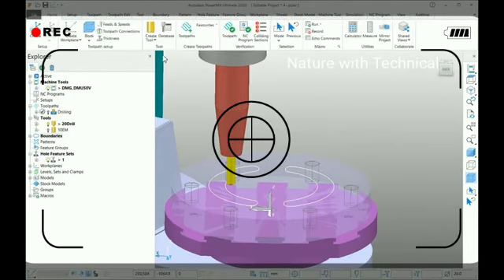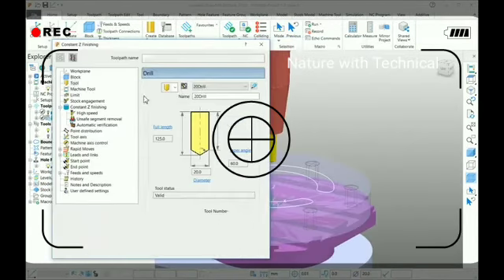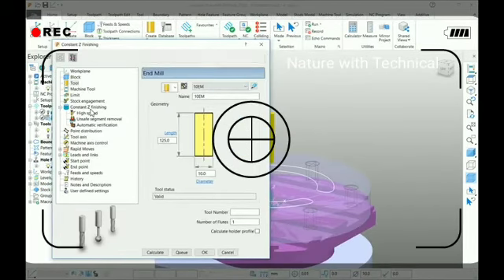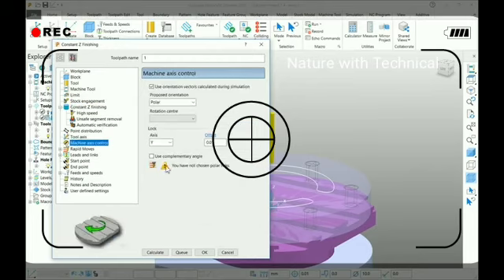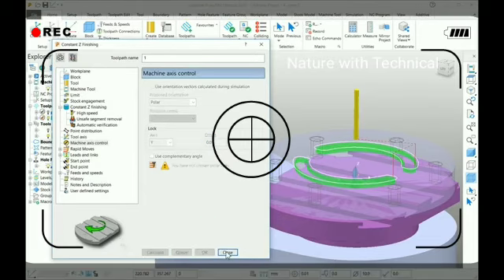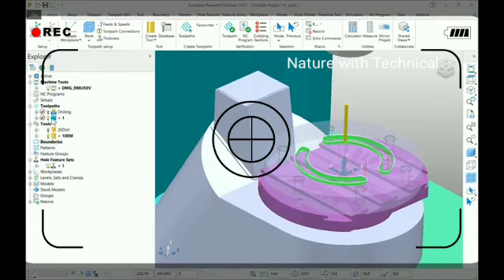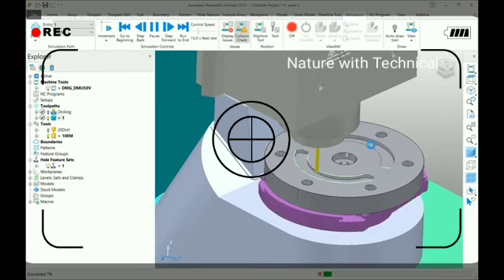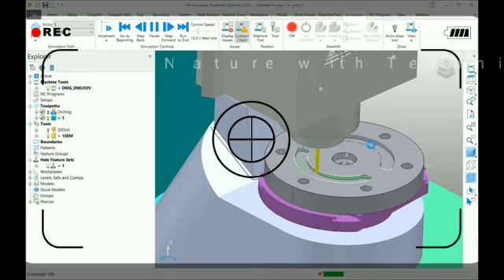Autodesk_PowerMill_-__Polar_Drilling_-_Milling